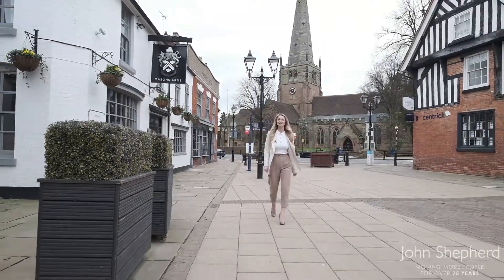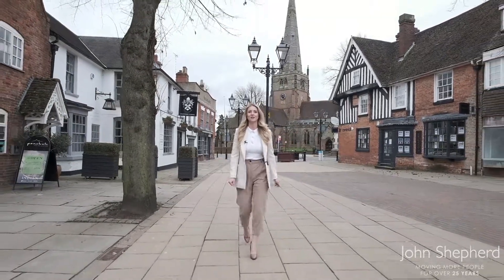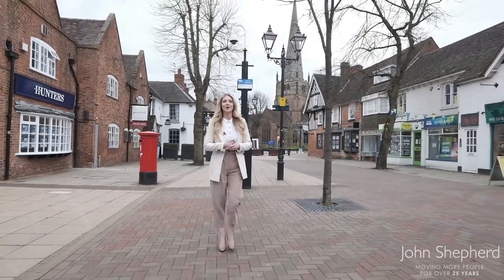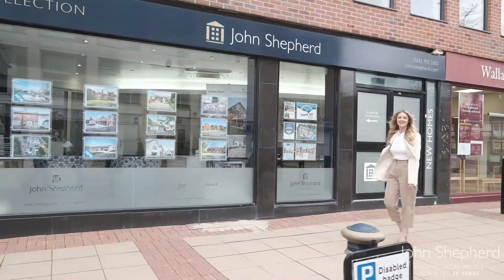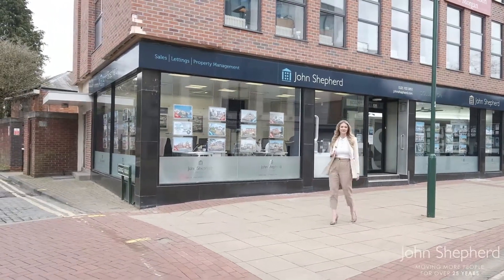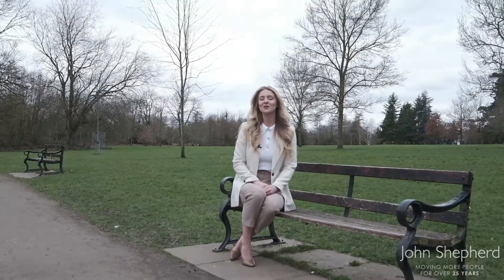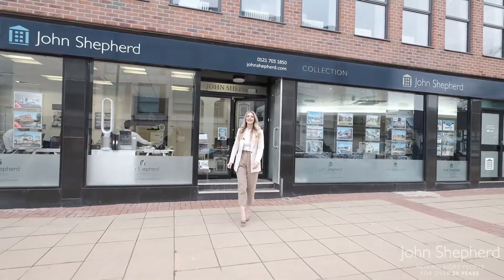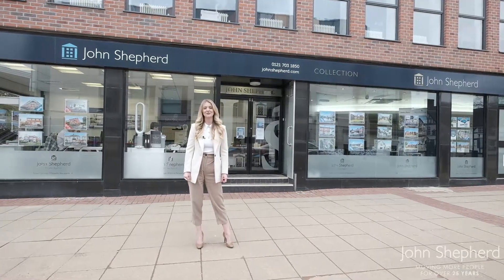Solihull Town Centre- what is out and about?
The insights, amenities and local area information you should know when looking at making Solihull home...